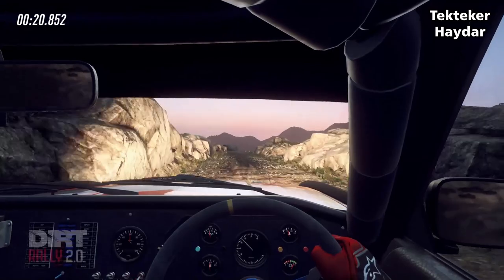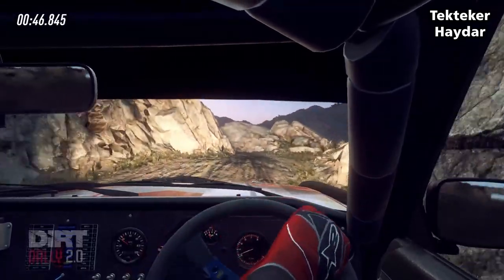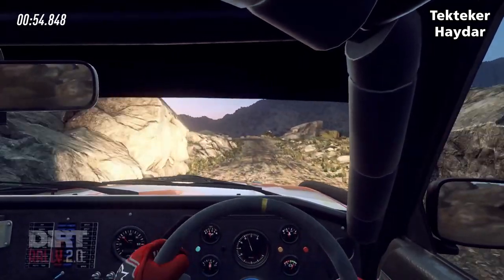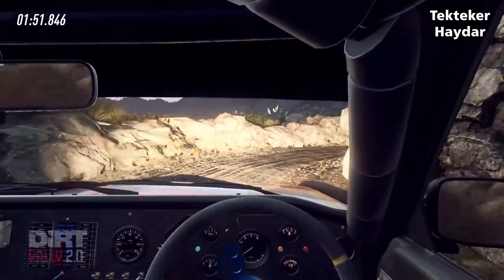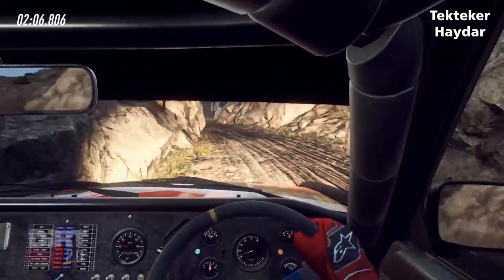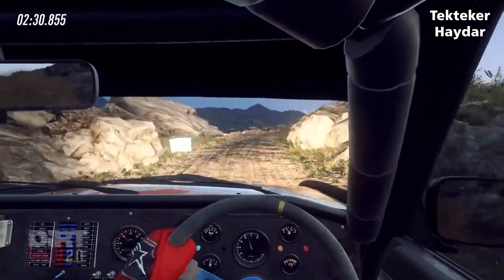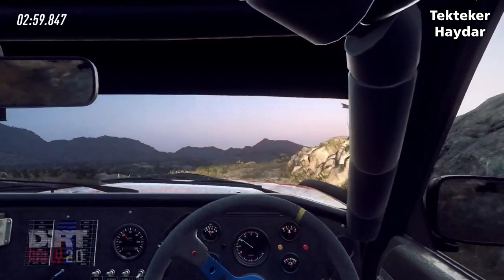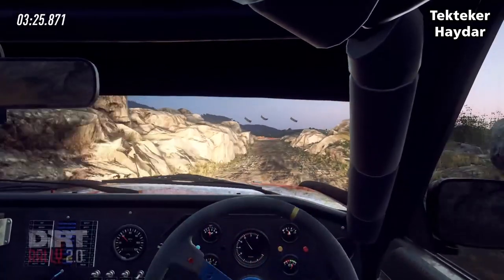DIRT Rally 2 - Arjantin'de ilk defa bir etabı kazasız geçtim.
✅ Kanaldaki harita videoları